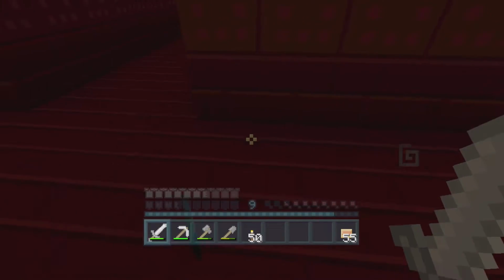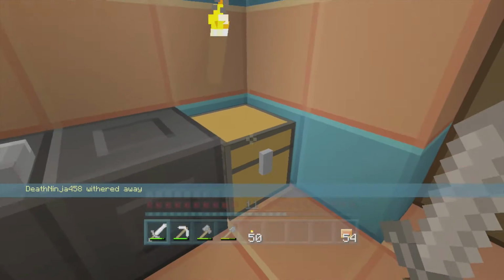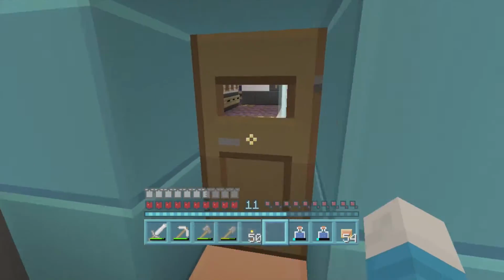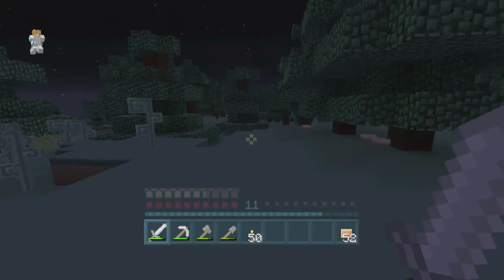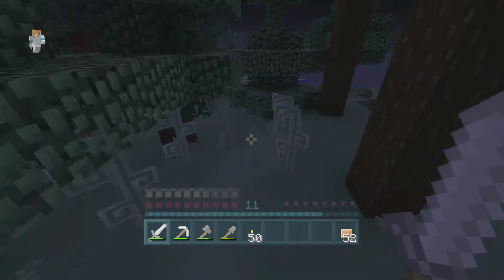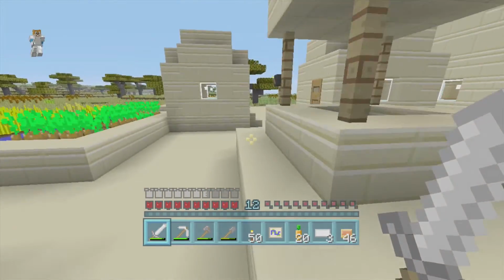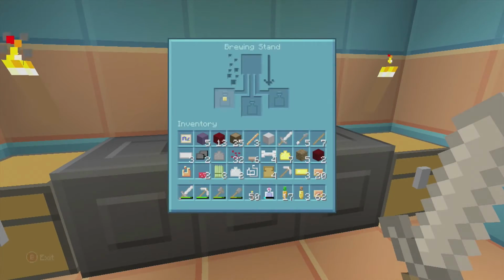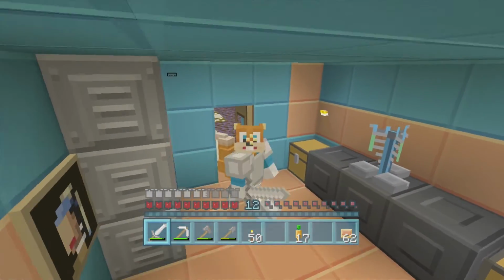Minecraft Xbox - Potion Challenge - "First Potions" {2}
Hey YouTube DeathNinja458 Here! Welcome to my new challenge series I will be doing with my good friend SB737! In this challenge we have to manage to gather the ingredients and make almost all of the minecraft potions!
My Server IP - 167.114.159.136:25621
Please respect each other in the comments!